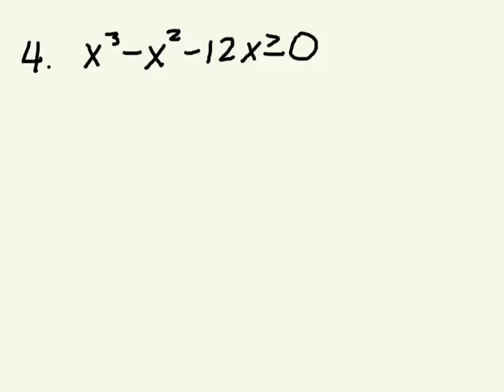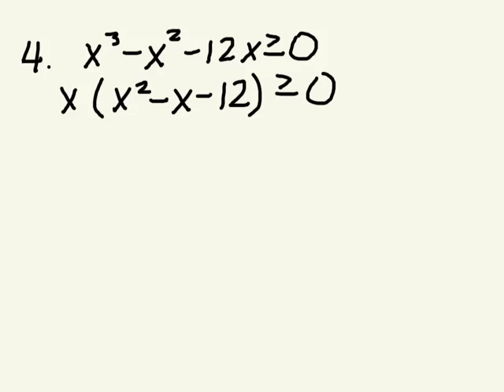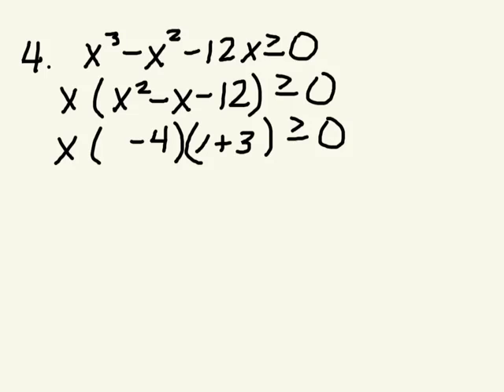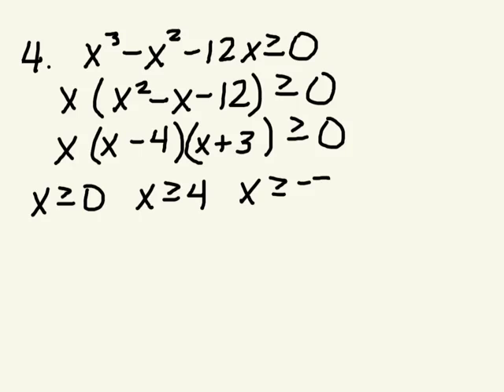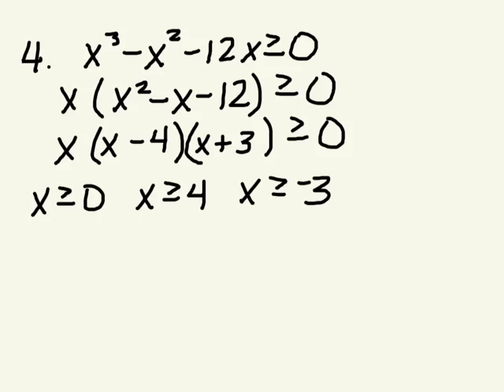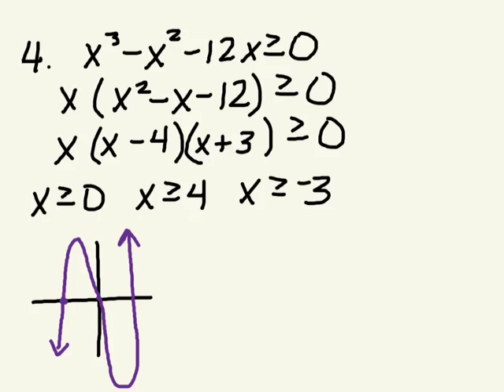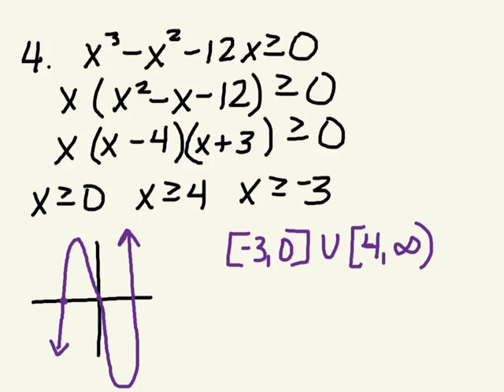Polynomial & Rational Functions Review # 4